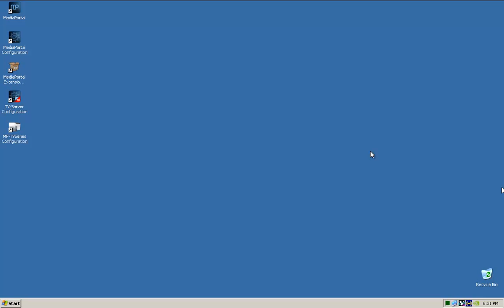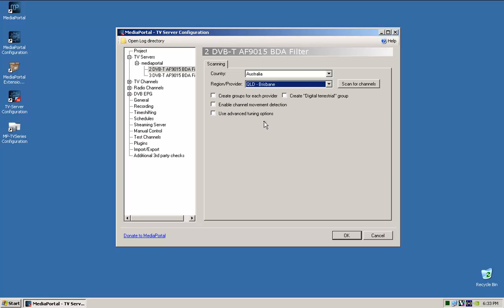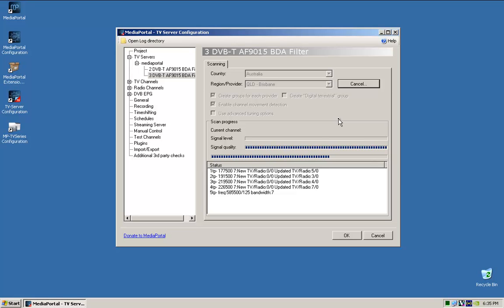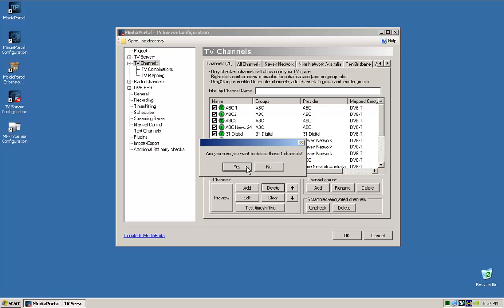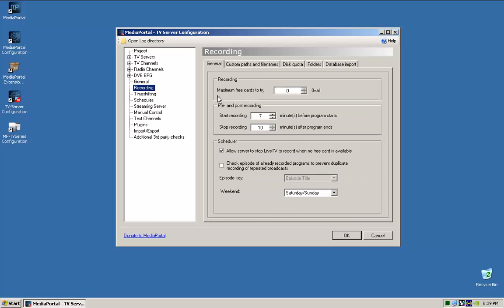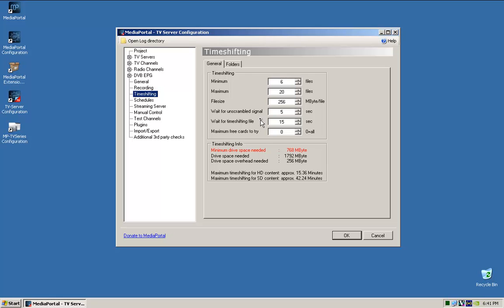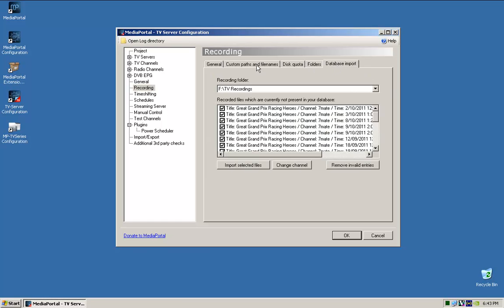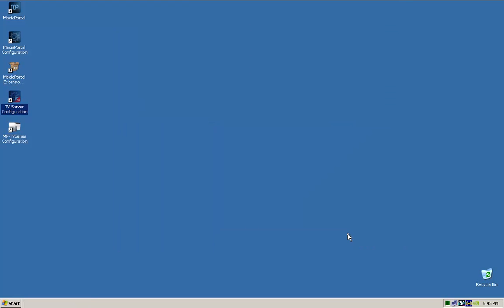Part 5 MediaPortal Tutorial - TV Server Configuration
This is part 5 of a 10 part guide for installing, configuring and setting up MediaPortal to use as a dedicated computer media center (HTPC).

This part is dedicated to configuring MediaPortal TV Server components to use  MediaPortal as a Media Center on Windows XP.